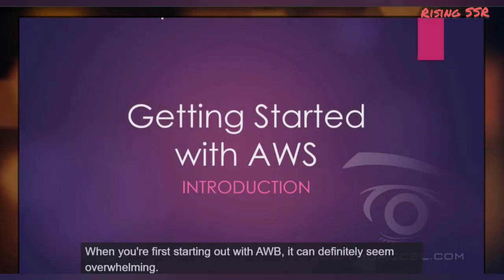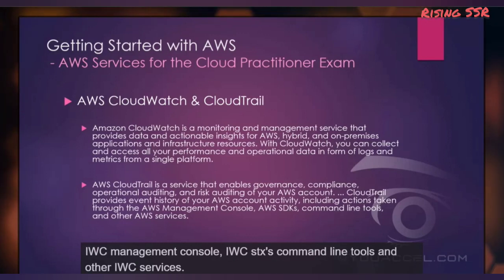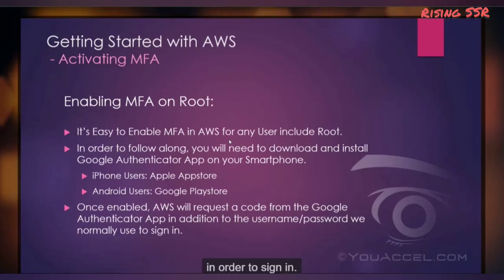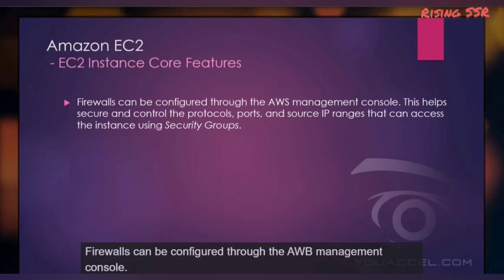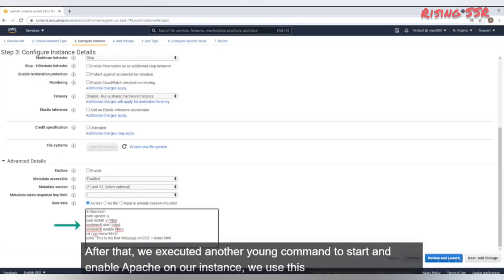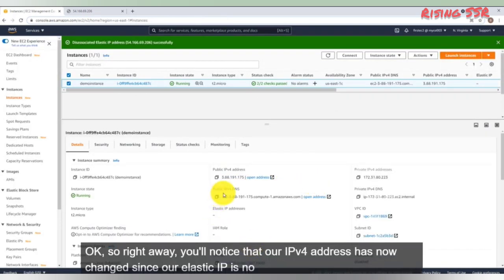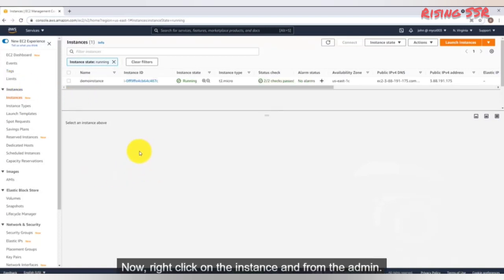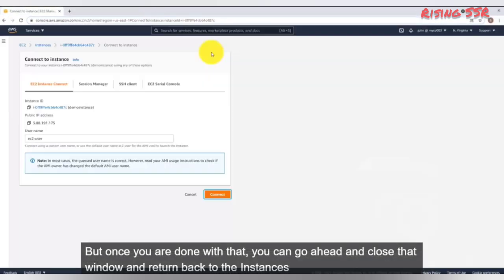How to learn Amazon EC2 quickly?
Learn to Setup, Configure, and Administer EC2 Instances on AWS. Explore Virtualization, Scaling, Elastic IPs, and many more.